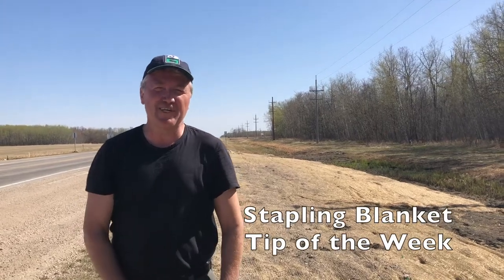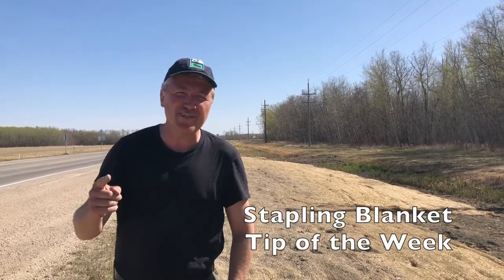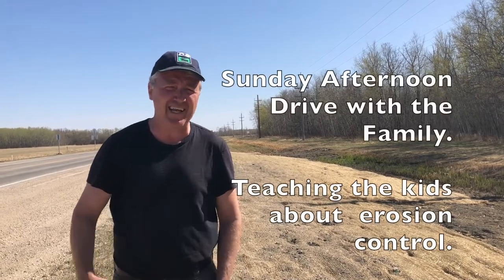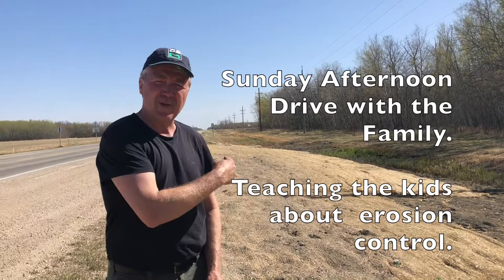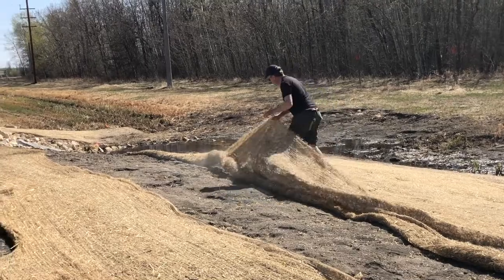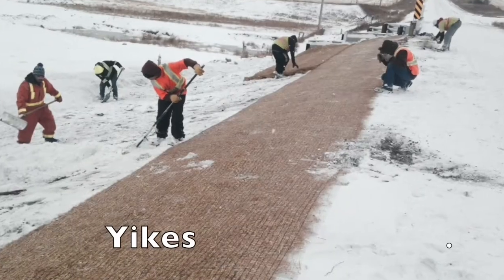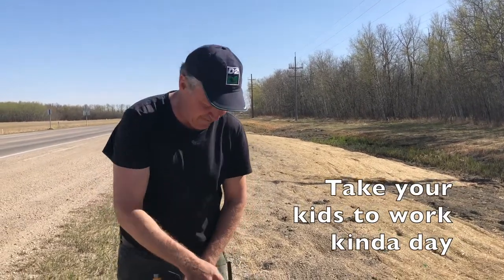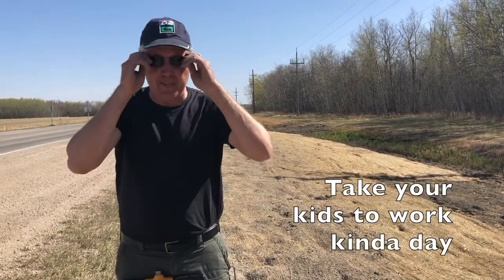Using the right staples to secure the erosion control blanket along side a road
Mark demonstrates the Rifle M50 while he fixes up some blanket where the pins did not hold from a winter installation.